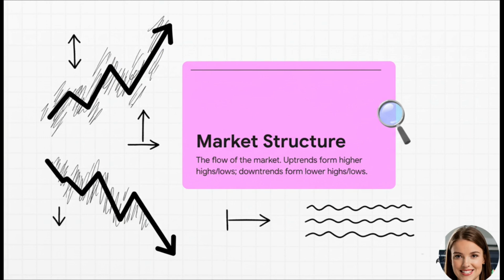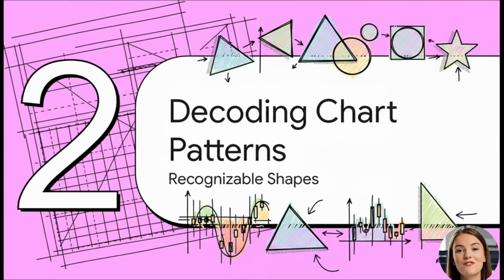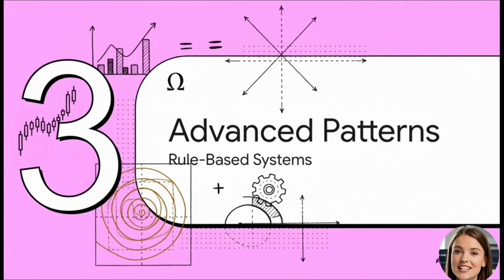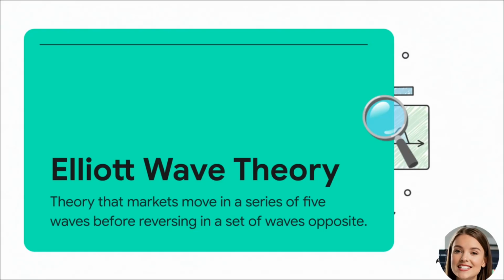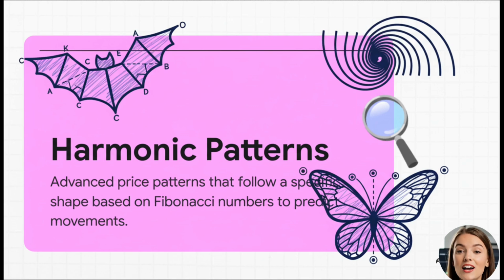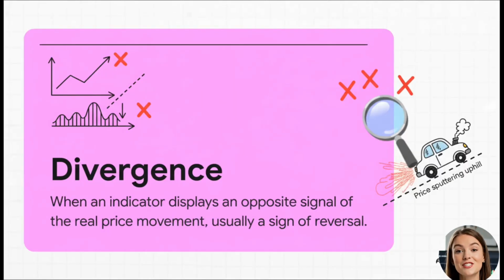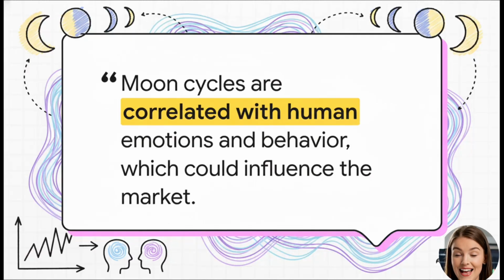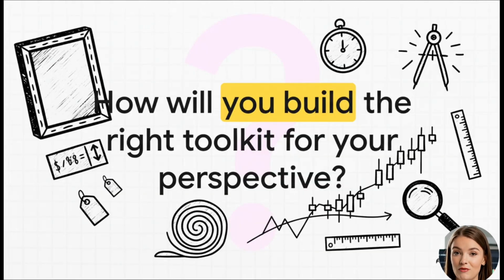Every Trading Strategy Explained X | What Actually Works & What Doesn't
Every Trading Strategy Explained ❌ | What Actually Works & What Doesn’t

There are hundreds of trading strategies.
But only a few actually work when you understand context and psychology.

In this video, I break down the most popular trading strategies used in Forex, Crypto, and Stock Markets — and explain which ones work, which ones fail, and WHY. This is a realistic, no-hype overview designed for traders in the United Kingdom, United States, and Europe who want clarity instead of confusion.

If you’ve ever felt:
- Overwhelmed by too many strategies
- Confused by conflicting trading advice
- Stuck jumping from one strategy to another
- Unsure what actually works in real markets

Then this video will save you months (or years) of trial and error.

THERE IS NO PERFECT STRATEGY.
What matters is understanding market conditions, structure, and psychology.

WHAT YOU’LL LEARN:
• Types of trading strategies explained
• Trend trading vs range trading
• Price action vs indicator strategies
• Smart Money & institutional concepts
• Which strategies suit beginners
• Common strategy mistakes traders make
• How professionals choose strategies

THIS VIDEO IS FOR:
• Beginner traders
• Intermediate traders
• Forex traders
• Crypto traders
• Day traders & swing traders
• Traders from UK, USA & Europe

WARNING:
After watching this video, you’ll stop chasing new strategies and start building a trading approach that actually fits you.

• Trading Strategies Explained
• Beginner & Advanced Trading Education
• Trading Psychology
• Professional & Institutional Trading Concepts
• Forex & Crypto Education

Indicator Trading Strategy,
Smart Money Concepts,
Trading Psychology,
European Trading